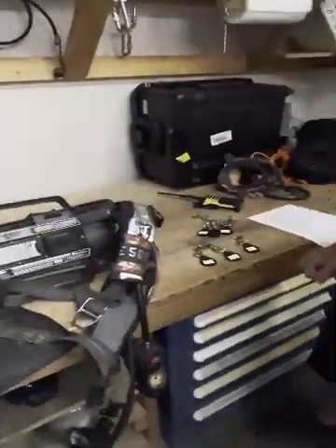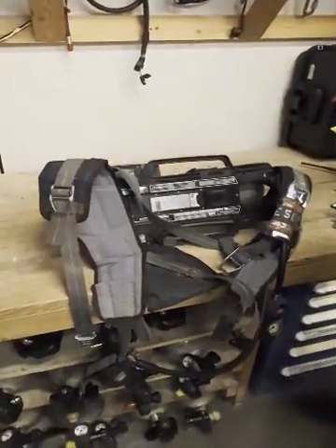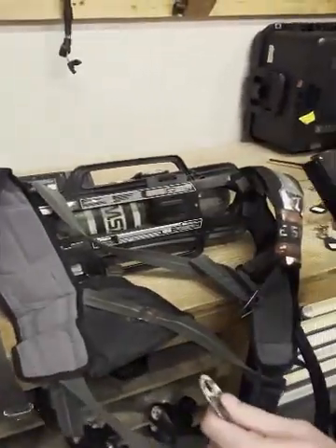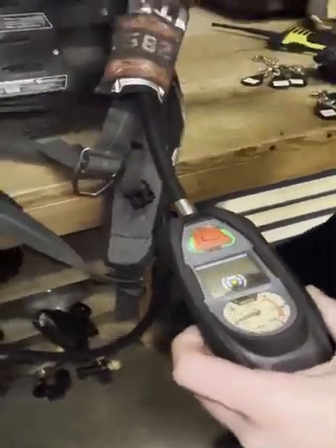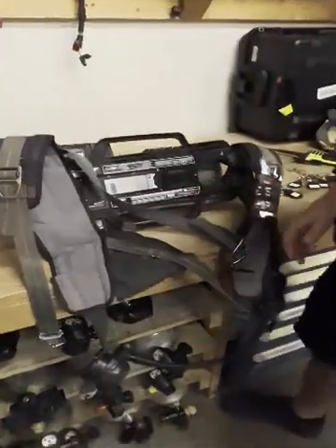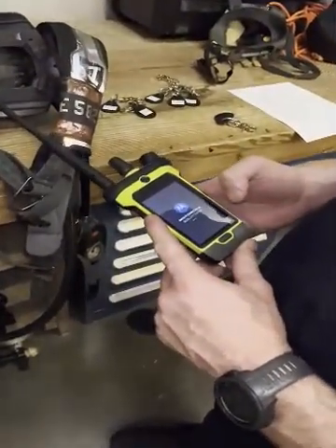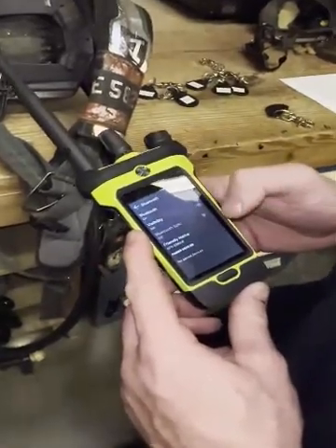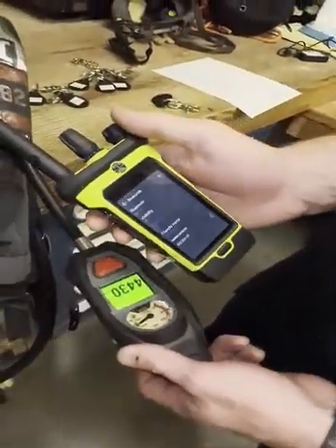Step-by-Step Video Guide: Pairing the Motorola APX NEXT XE with the MSA G1 SCBA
Welcome to our step-by-step video guide on pairing the Motorola APX NEXT XE radio with the MSA G1 SCBA. In this tutorial, we will walk you through the simple process to ensure seamless communication between these two essential devices.